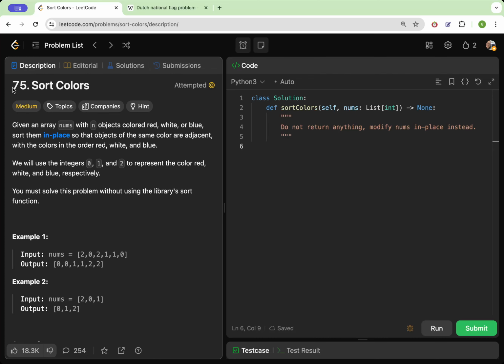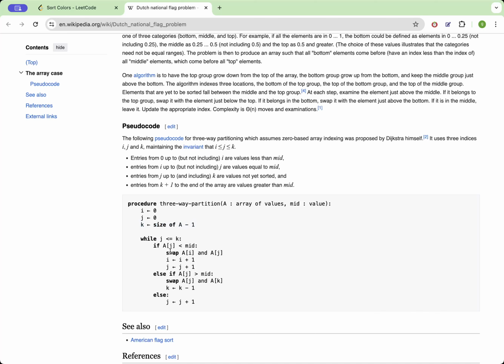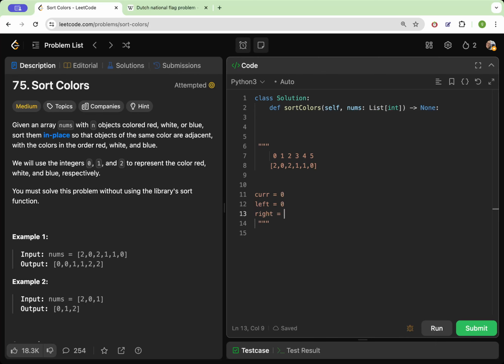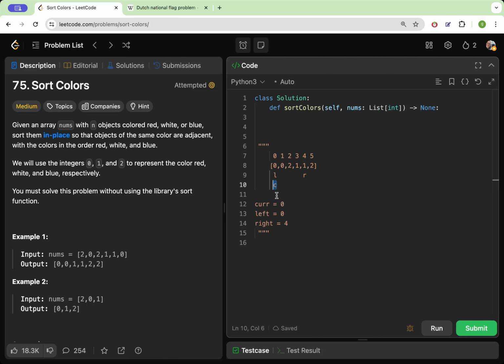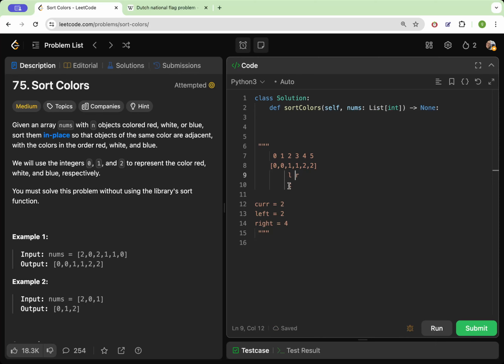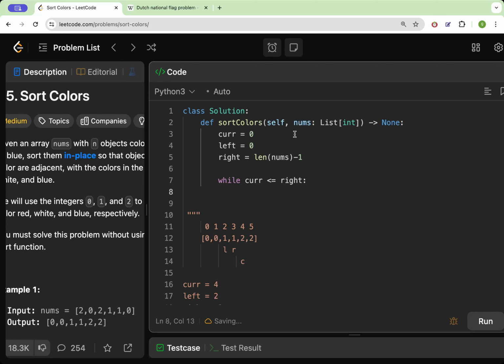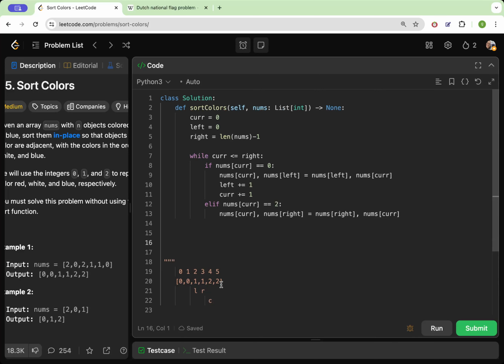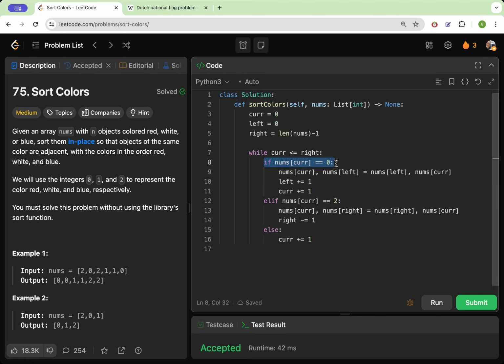Leetcode 75. Sort Colors (Medium)